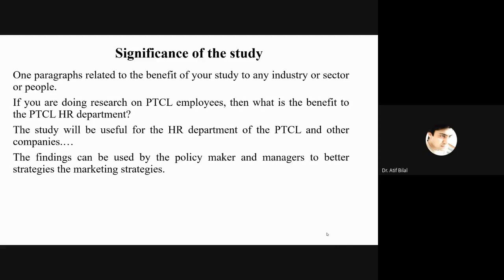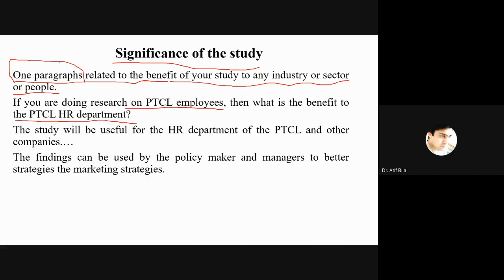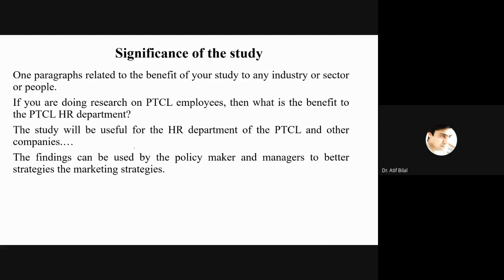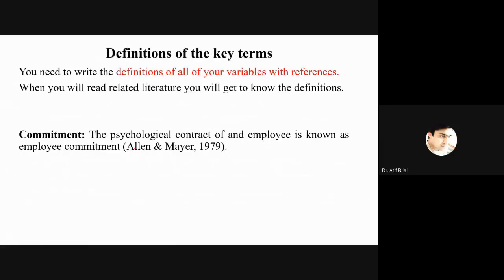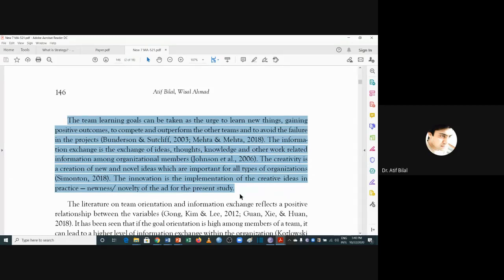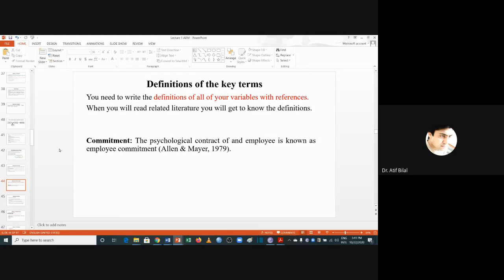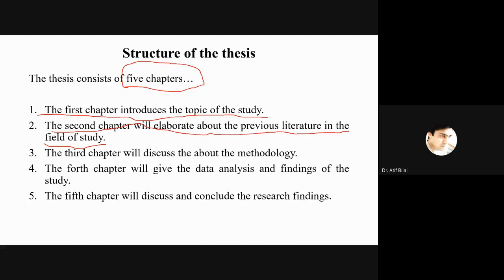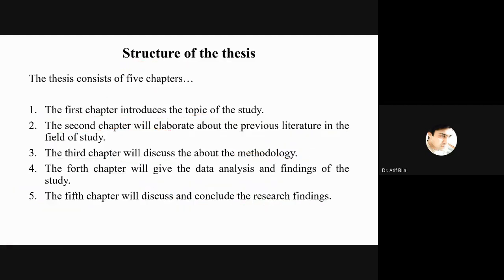How to write significance of the research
This video explains How to write the significance of the research.